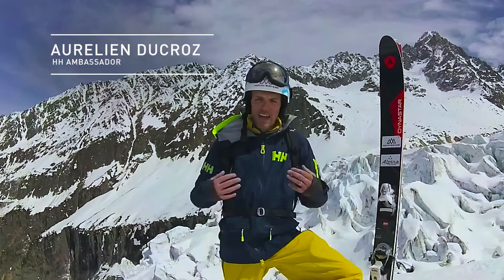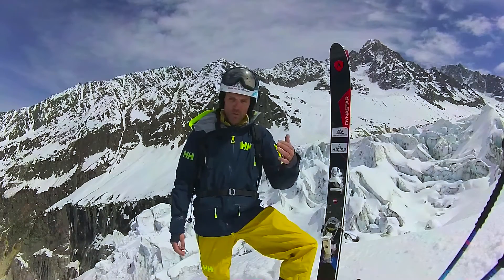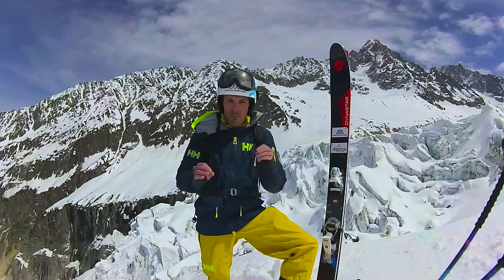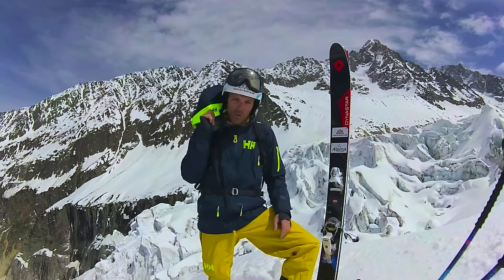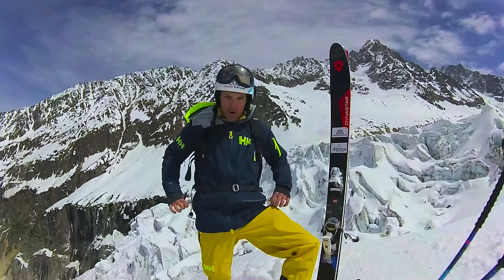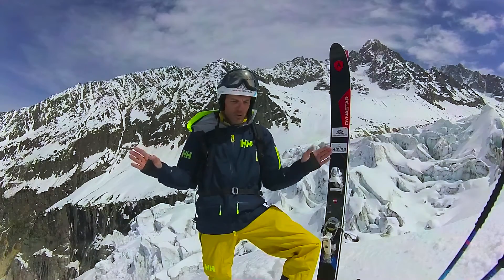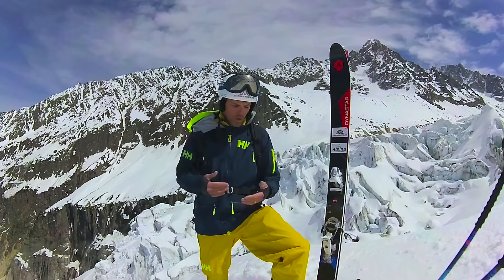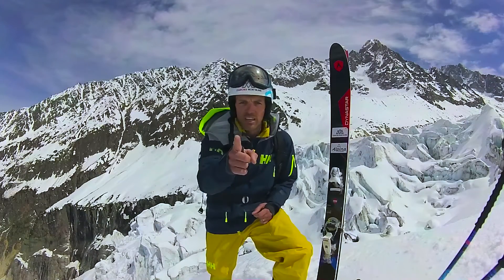Aurélien Ducroz Reviews the Ridge Shell Jacket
HH Ambassador Aurélien Ducroz is always prepared on the slopes with his Ridge Shell Jacket, with high-vis pockets that are easily accessible, even with his backpack on.